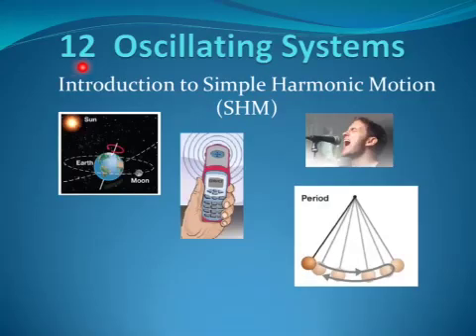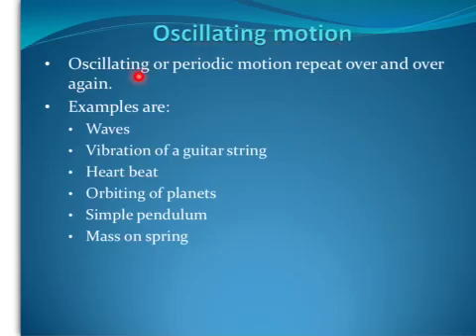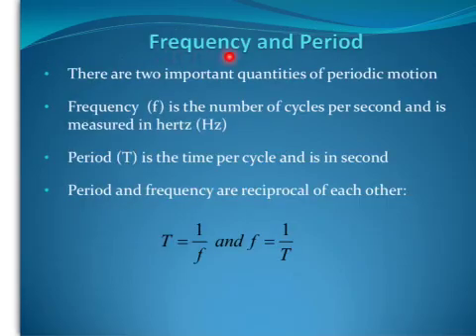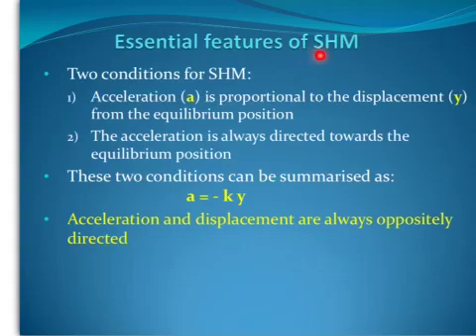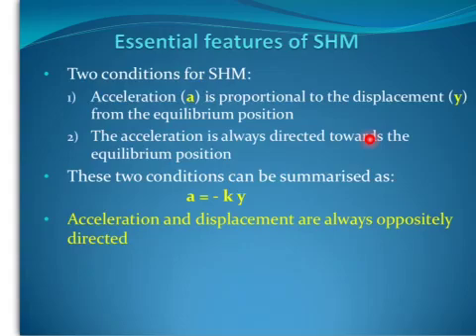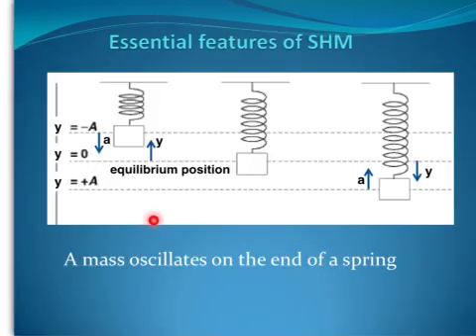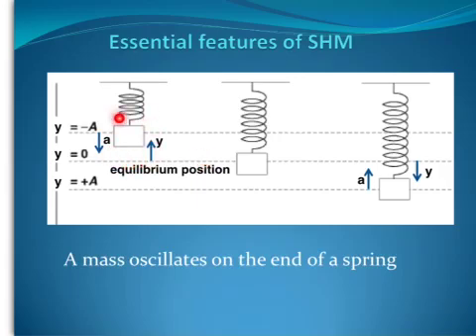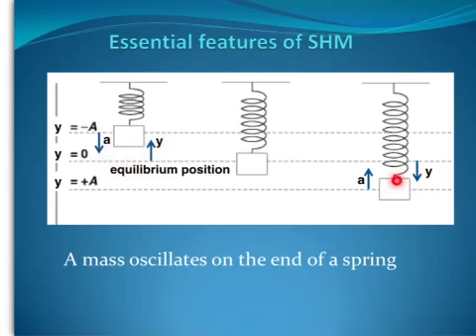L3 - Mechanical Systems - 12 Oscillating systems-1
12 Oscillating systems-1